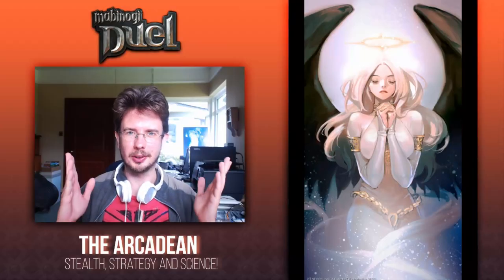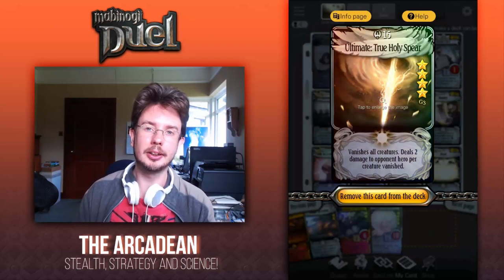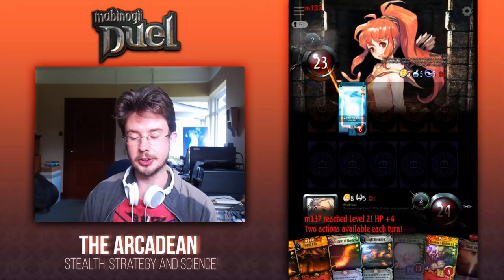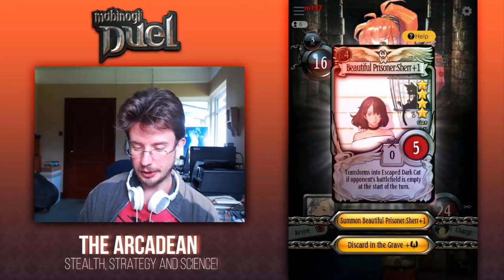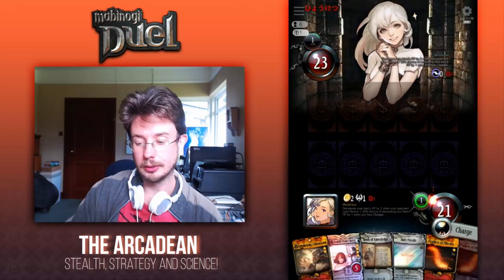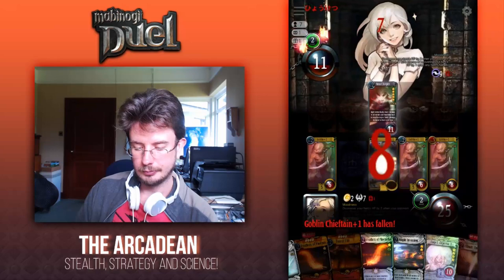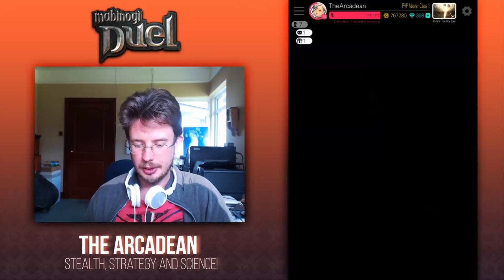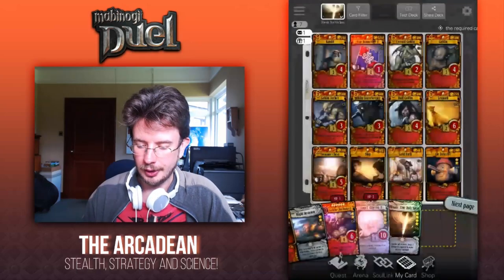Mabinogi Duel - IMMORTAL deck!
Mabinogi Duel - Immortal Orperia Deck is a variation on the classic Orperia Resurrection deck, featuring Orperia -1 and Goblin Chieftain +1. The Goblins have found religion and now they're immortal! EVERYBODY RUN!